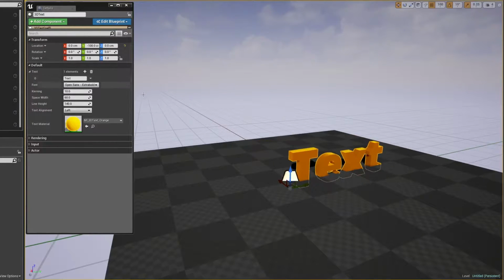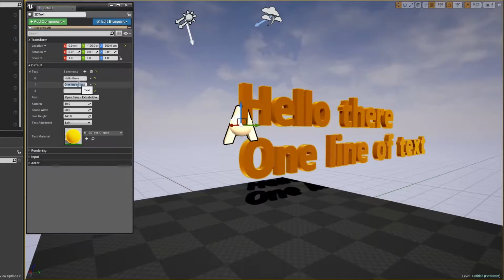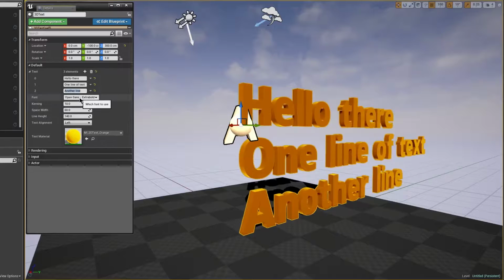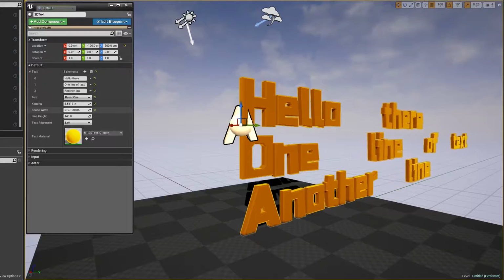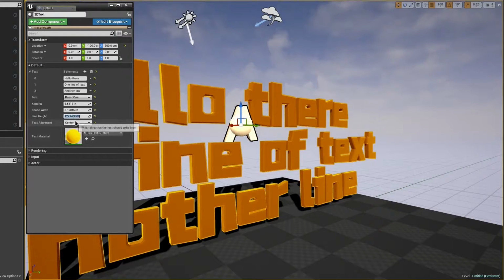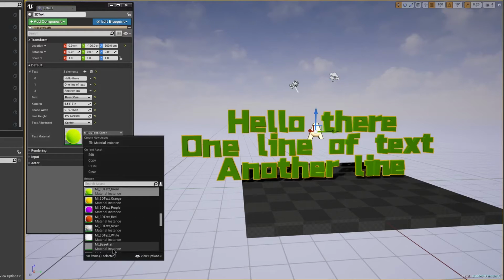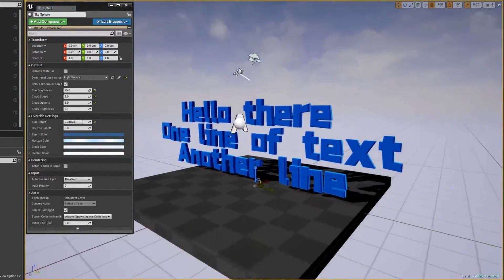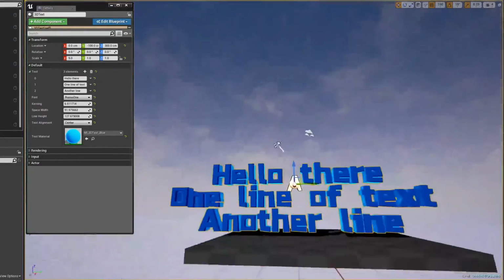ZText - 3D text asset for Unreal Engine 4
Easily create a wide variety of true 3D texts with proper depth within your Unreal Engine 4 game using this asset.

Make any sentence into a proper 3D text for use in 3D menus or just placement in-world.